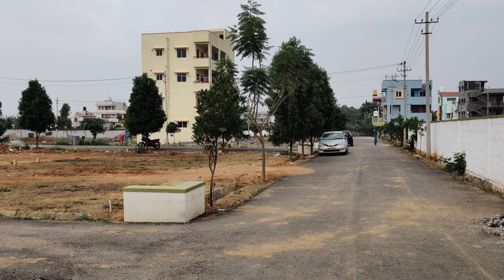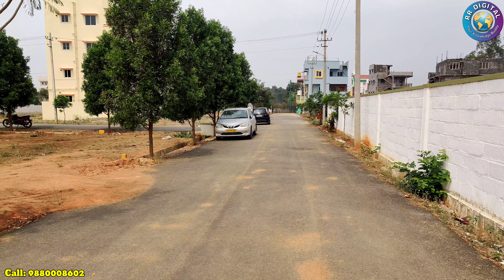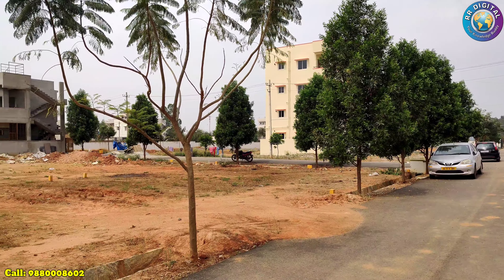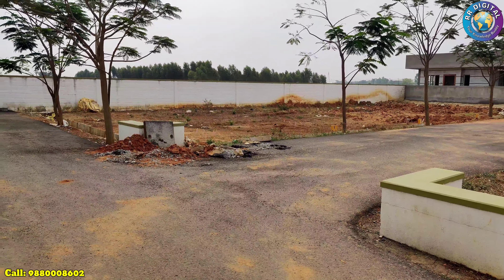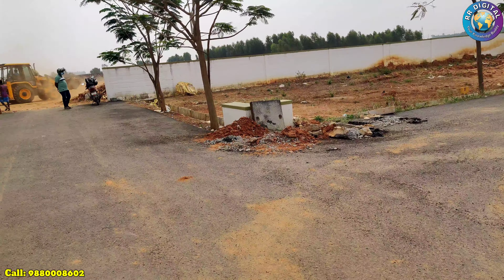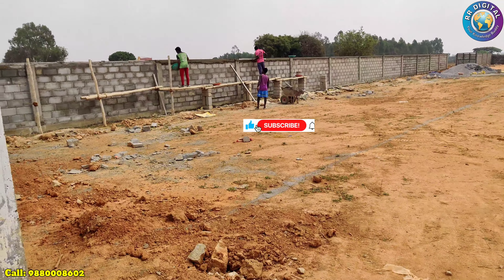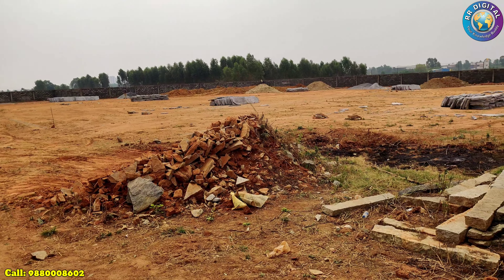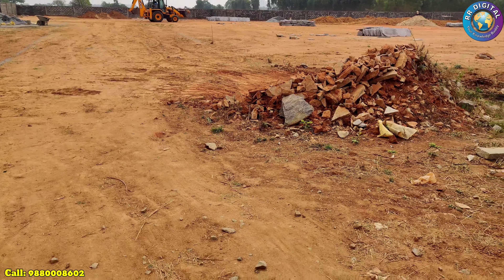Plots for sale in Gunjur || Sites for sale in Varthur Bangalore || RR Digital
We RR Digital Property World a Bangalore-based real estate property consultant. We are dealing in all types of residential and commercial, Villa, PG properties, construction management, etc Our motive of business is to provide a good property to our customers at an affordable price with the best customer service.

Listing Description:
1. Panchayathi Katha "9/11"
2. East, North and West Facing Available
3. Total area: 1200 Square feet sites are available
4. Price per square feet: 3200Rs (Negotiable)
5. Land Mark: Greenwood International school

Let's check the distance from the major locations in Bangalore.

From Whitefield ( ITPL Tech Park )  is just 9 Kms about 20 minutes journey.
From Electronic City (Phase1/2)  is just 12 Kms about 30 minutes journey.
From Bellandur ( outer ring road-Ecospace )  is just 12 Kms about 30 minutes journey.
From Marathahalli is just 10 Kms about 20 minutes journey.

All Details provided here are as per Seller, It is your duty to verify all Legal aspects before purchasing. We don't legally verify any property. So by contacting us you have agreed on the above T&C*.